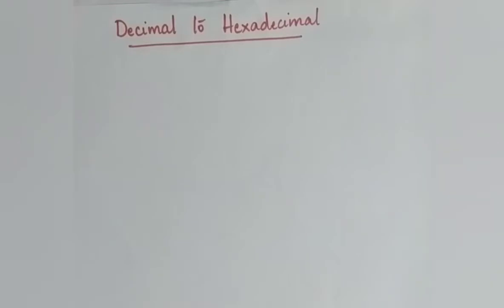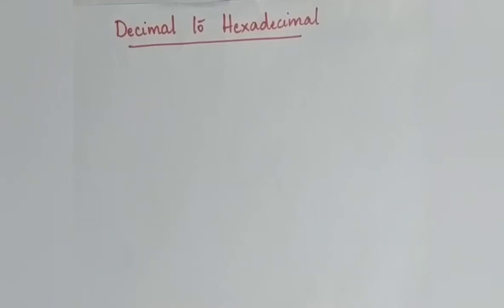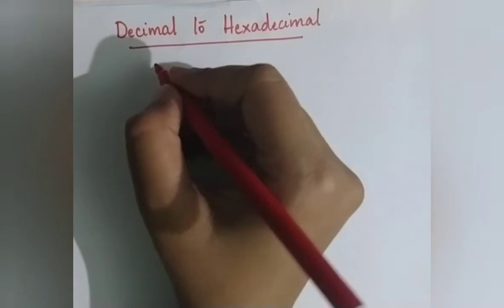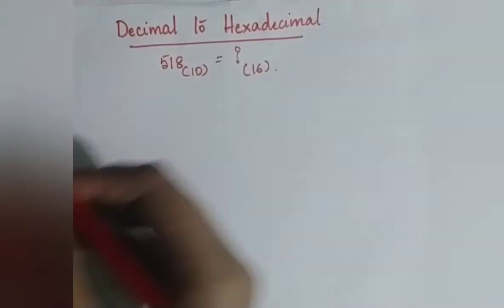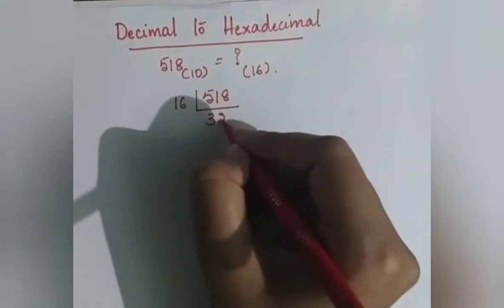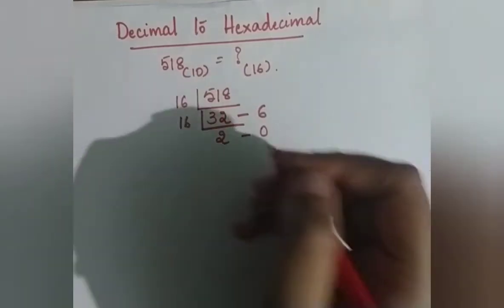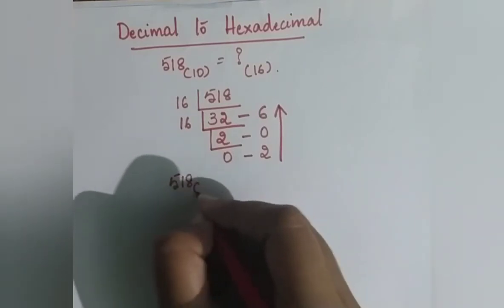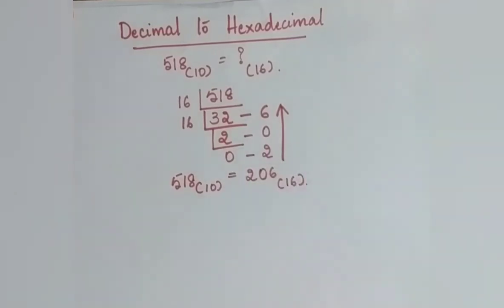Decimal to Hexadecimal Conversion in Tamil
In this video we had learnt how to convert from Decimal to Hexadecimal Number System.